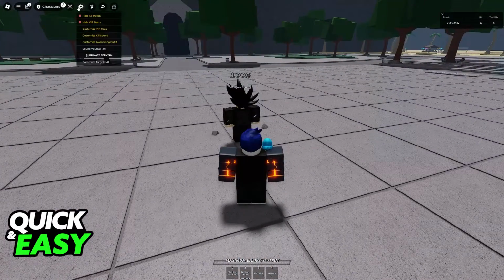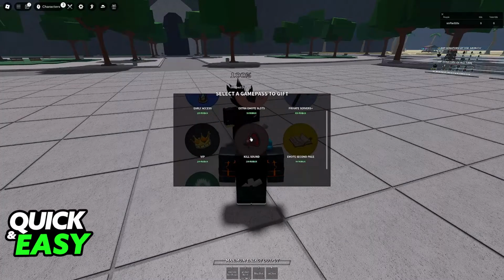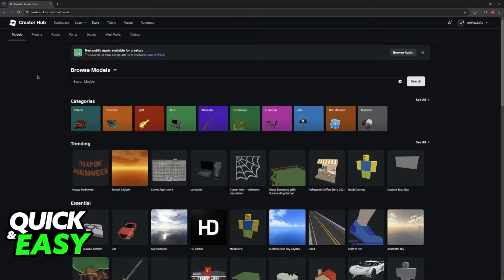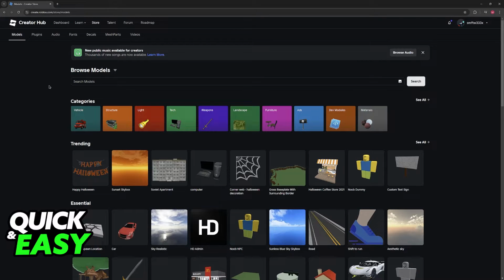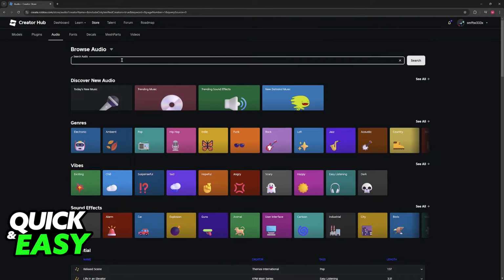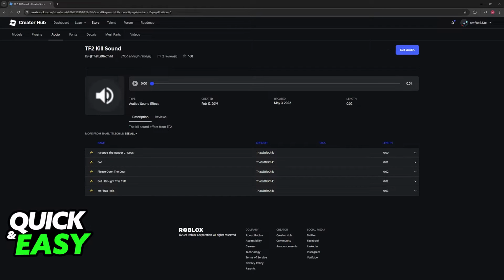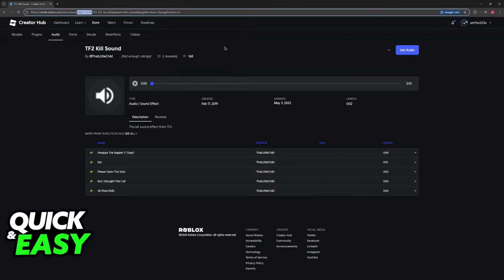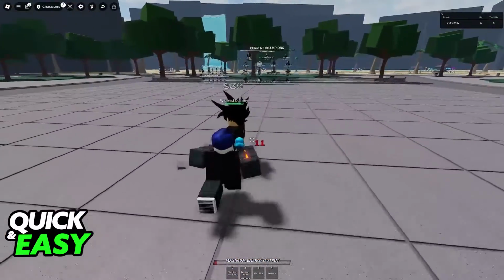How To Change Kill Sound in Strongest Battlegrounds 2025 - Step by Step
I will solve your doubts about how to change kill sound in strongest battlegrounds 2025, and whether or not it is possible to do this.

I hope I have helped you with the video!